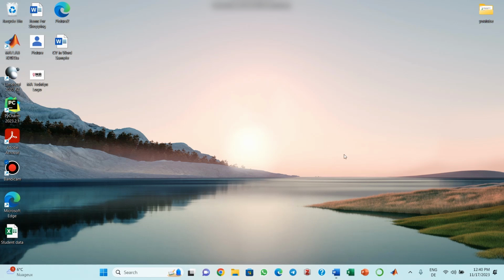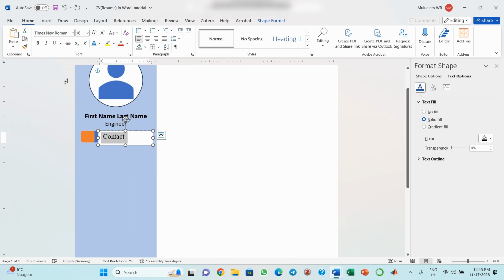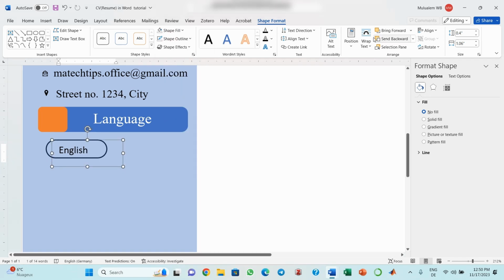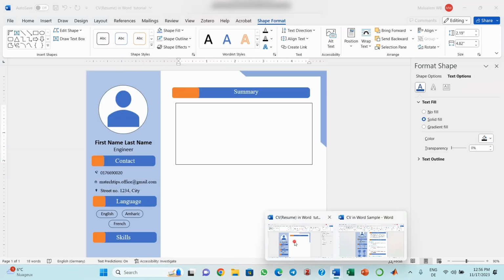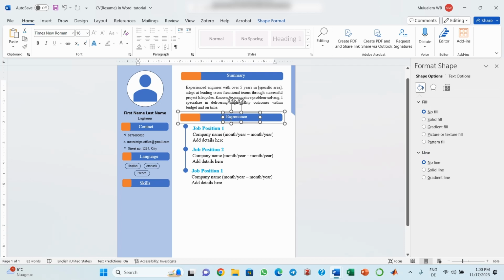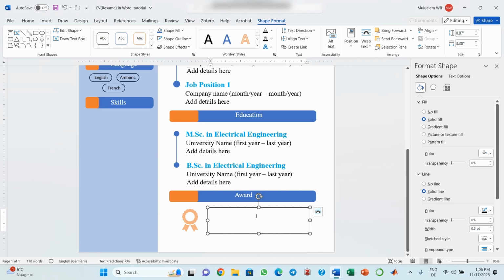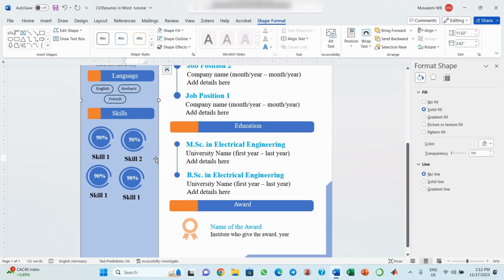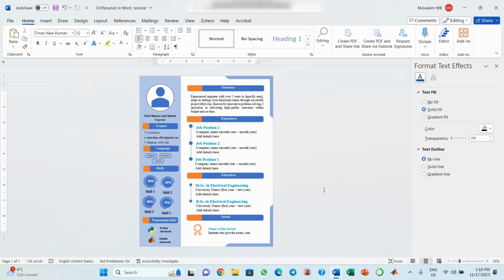Design a professional CV/Resume in Microsoft office Word